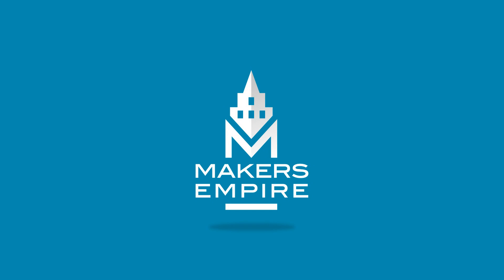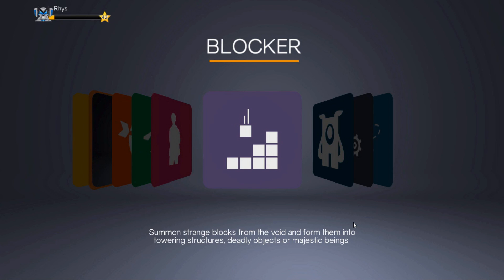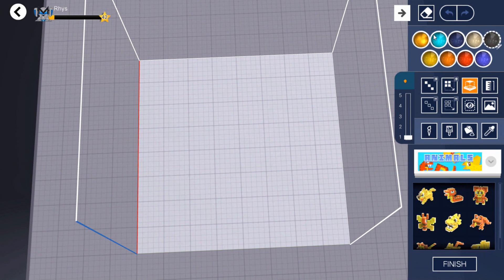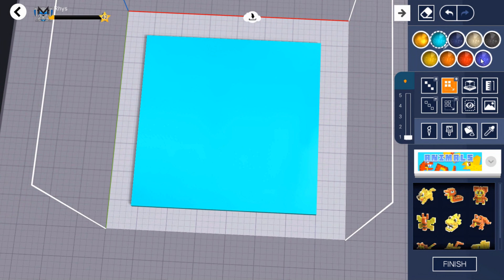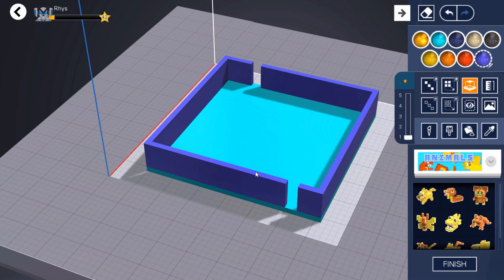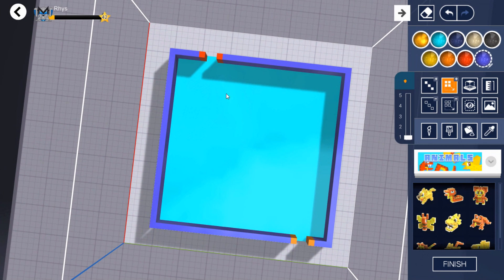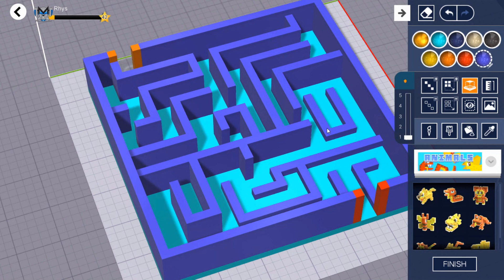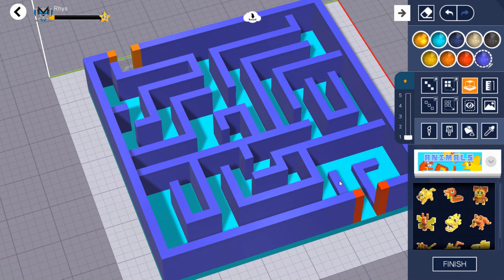How to Make a 3D Printed Maze with Makers Empire 3D (Maths | 1-8)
Watch this step by step guide to learn how to make a 3D printed maze with Makers Empire 3D software.

Makers Empire 3D software works on all mobile, tablet, web and Chromebook devices and is free to download

Our 3D printing learning program comprises:
1) 3D software;
2) Curriculum aligned lesson plans;
3) Teachers' dashboard
4) Professional development; and
5) analytics.